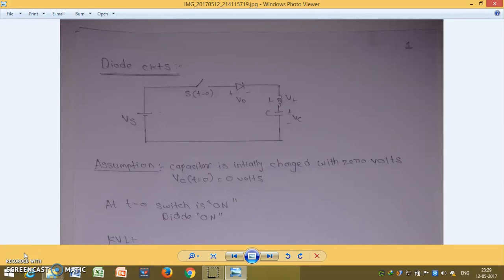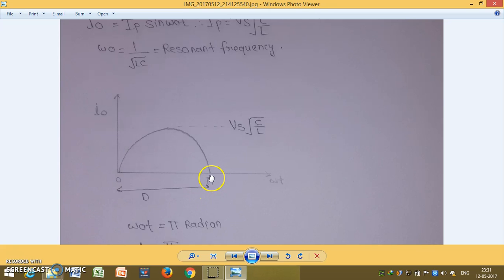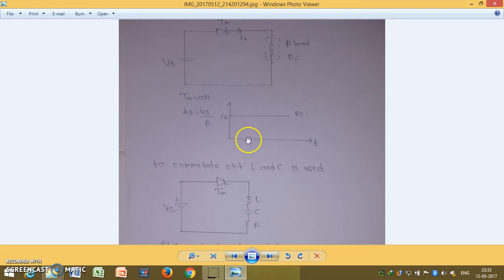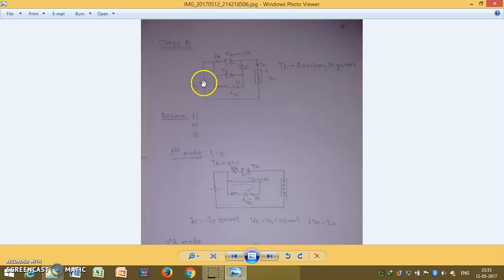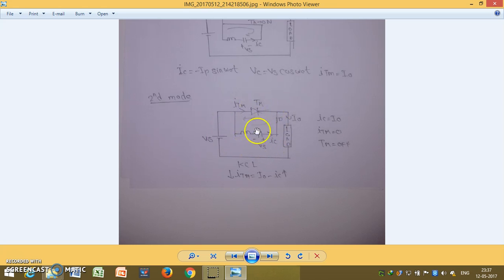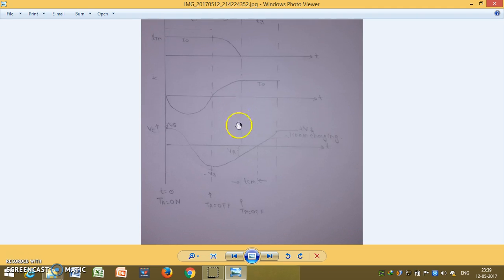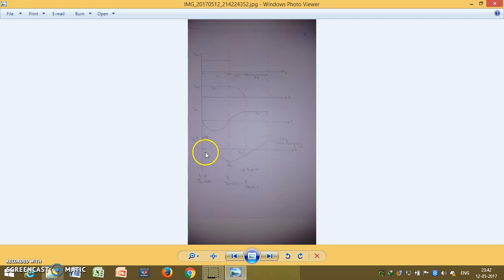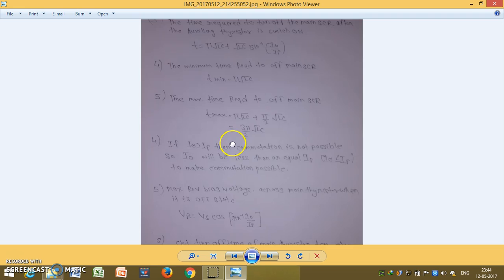class B commutation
EXTREMELY IMPORTANT FOR GATE EXAMINATION
CLASS B COMMUTATION (CURRENT COMMUTATION)